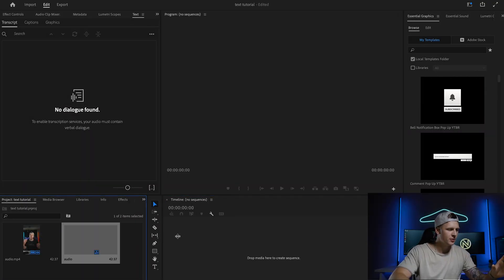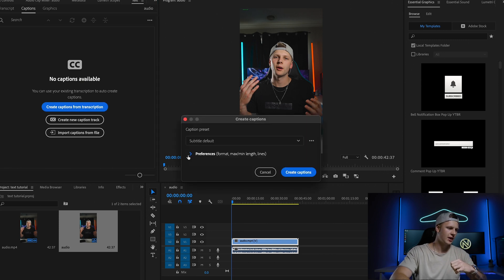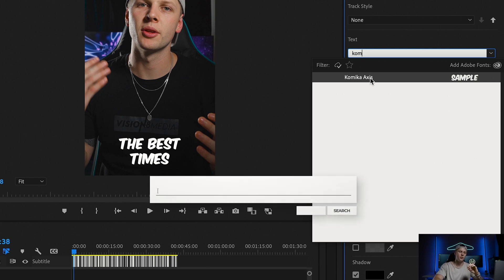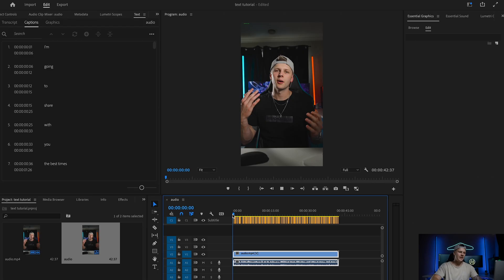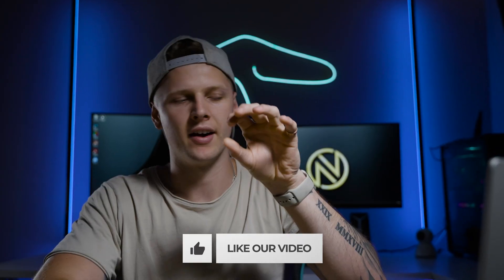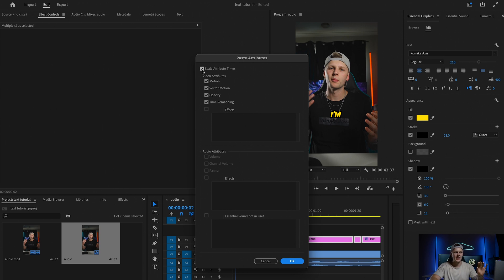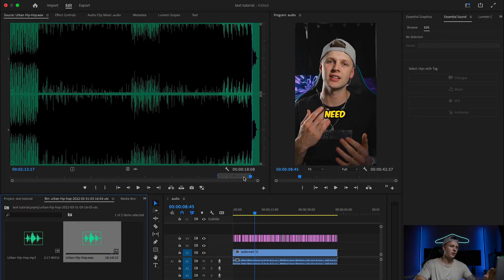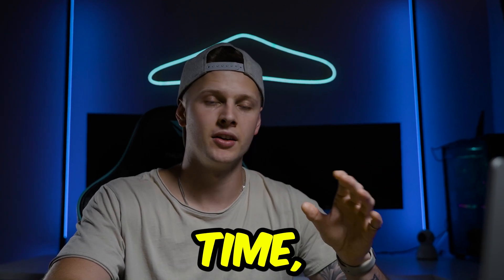HOW TO EDIT REELS AND SHORTS LIKE A PRO - ADOBE PREMIERE STEP BY STEP TUTORIAL *EASY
This tutorial will show you from start to finish how to create shorts exactly like Mr Beast, Gary vee, Grant Cardone and some of the biggest content creators today.

This tutorial goes over:

00:00 - HOW TO EDIT REELS AND SHORTS LIKE A PRO
00:23 - How to gain a following with shorts.
01:06 - How to easily create subtitles for your video.
05:30 - How to create MR BEAST pop up text.
07:48 - Using colours to symbolise emotions in text.
09:00 - How to use the REMIX TOOL to speed up your editing.
11:02 - How to use Low pass effect to help with your background music.
12:32 - why images are useful and how to use them to keep your audiences attention.
13:24 - How to create zoom in and outs in premier pro and why moment makes your videos more engaging.
15:25 - How to add sound effects and why they are crucial.
16:14 - More tutorials

DSLR CAMERAS I USE TO SHOOT MY VIDEOS:
SONY A7siii
SONY A7iii

BEST GIMBALS & ATTACHMENTS FOR SMOOTH FOOTAGE:
GIMBAL FOR STEADY SHOTS - DJI RS 2
HANDLE GRIP FOR GIMBAL (DJI RS2)

A7SIII CAGE FOR SHOOTING PORTRAIT ON GIMBAL

A7III CAGE FOR SHOOTING PORTRAIT ON GIMBAL

BEST DRONES FOR VIDEOGRAPHY:
DJI AIR 2S
DJI MINI 3 PRO
DJI MAVIC 3

TWO MAIN LENSES I USE:
SONY FE 12-24mm G WIDE
TAMRON 28-75mm SONY F/2.8 LENS

ADDITIONAL MUST HAVE ATTACHMENTS FOR VIDEOGRAPHY:
ANGELBIRD AV PRO SD
RØDE WIRELESS GO II
DUAL BATTERY GRIP A7III